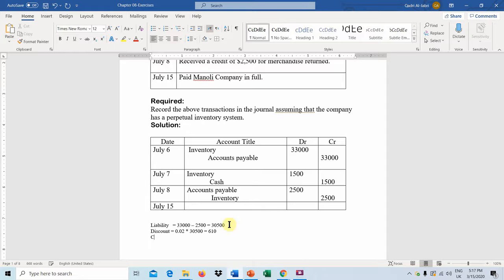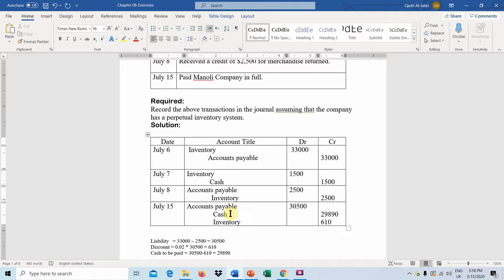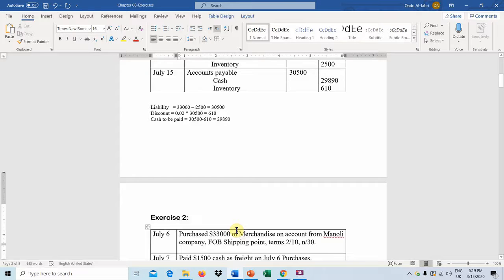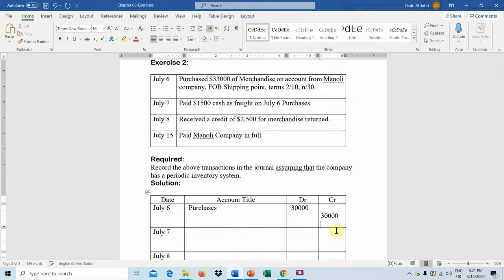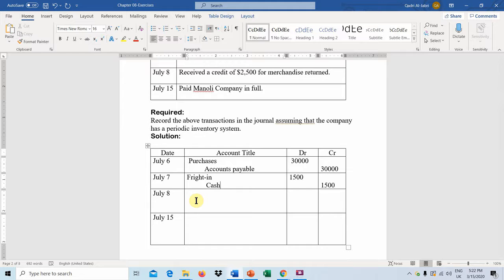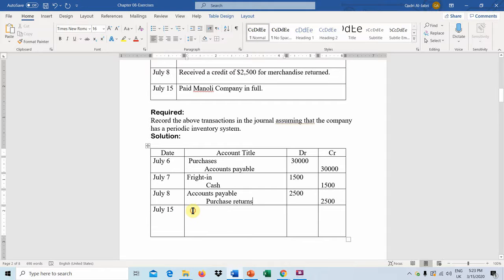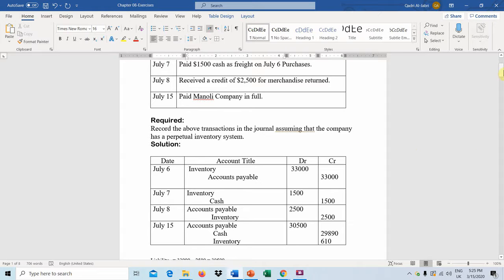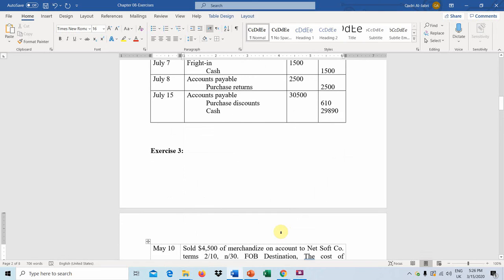Chapter08 Part03 Tues 10-3-2020